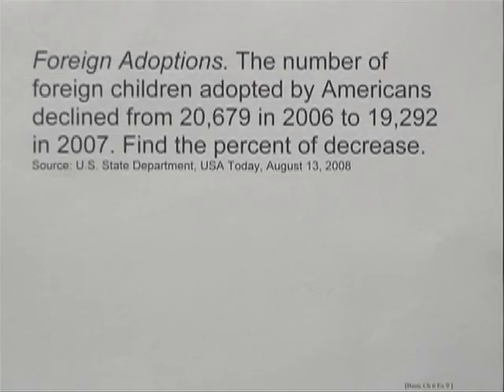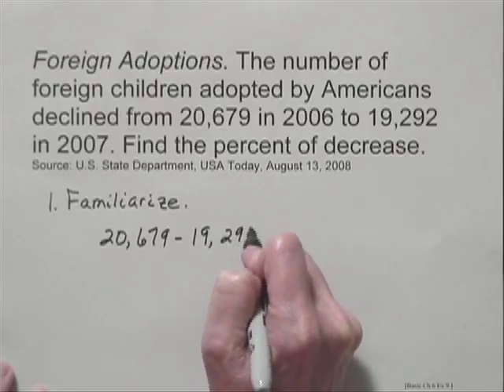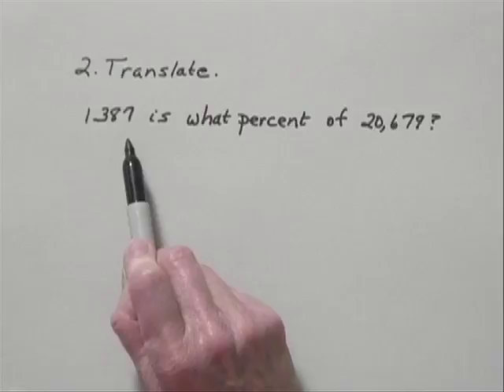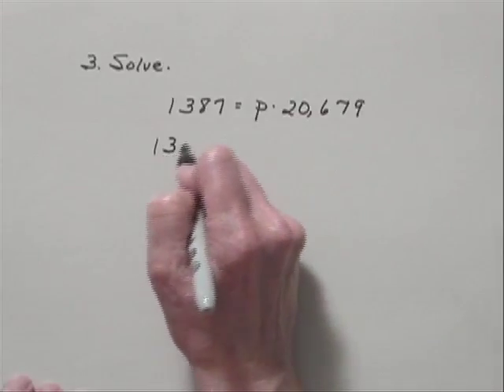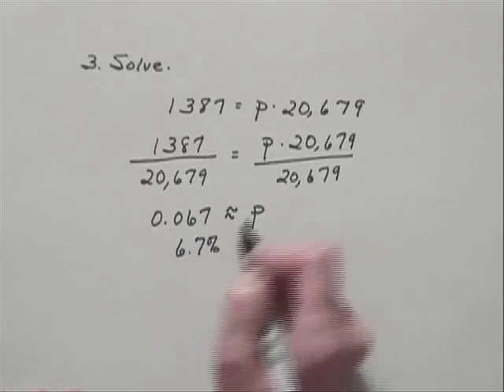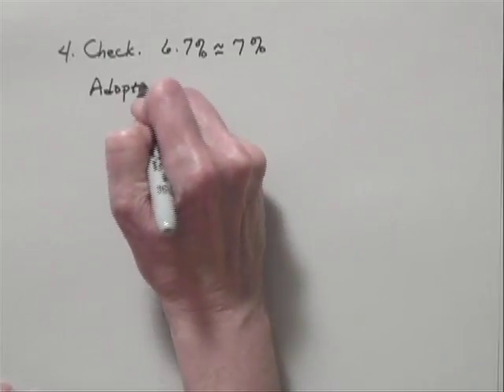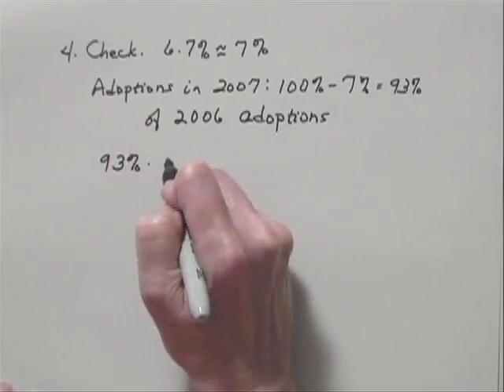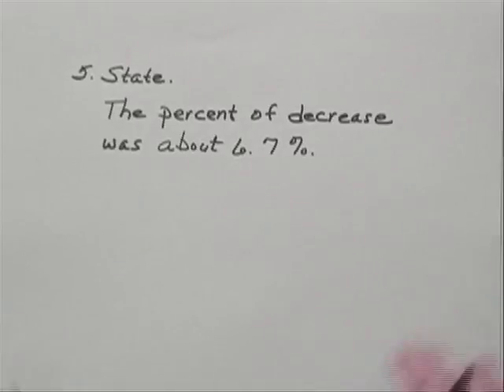Bittinger Developmental Mathematics 9e Chapter Test Prep Ch. 4 Ex. 23